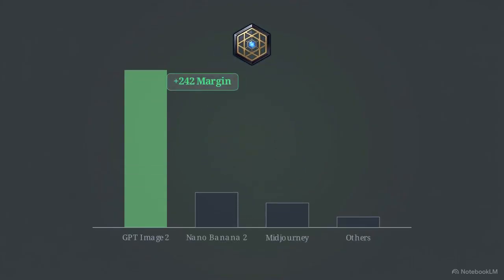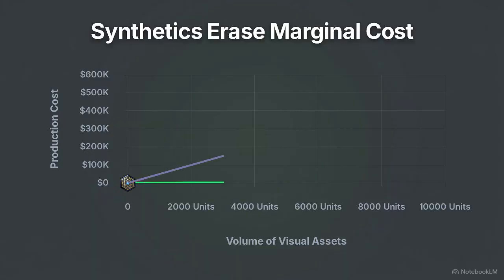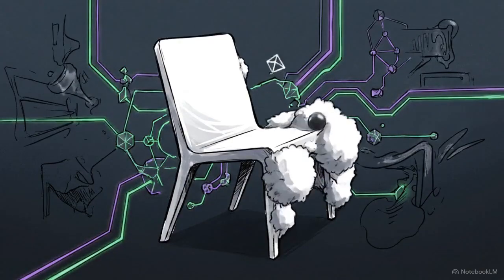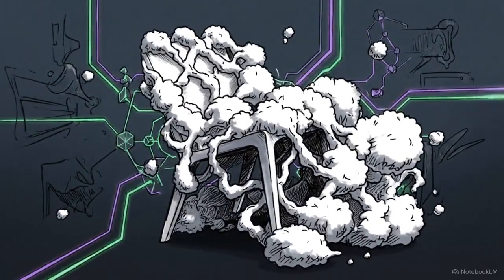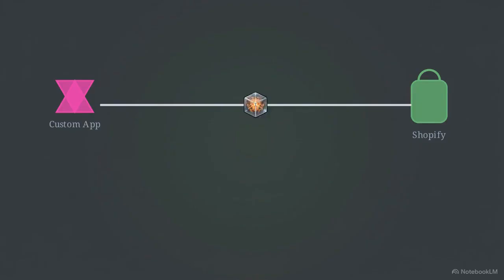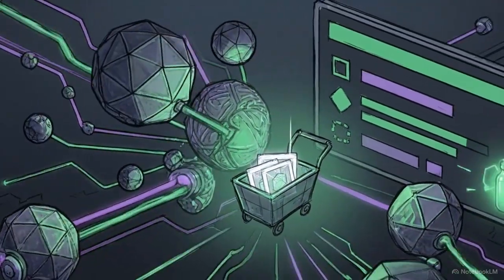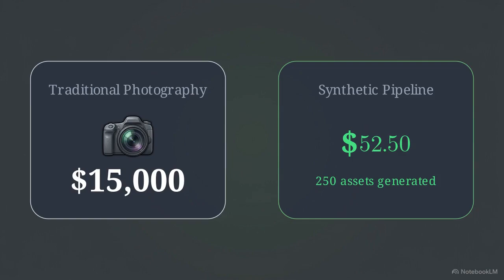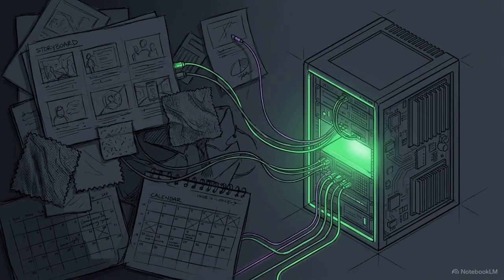Automate Shopify Product Photography with GPT Image 2 (Free)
Automate Shopify product photography with GPT Image 2 and eliminate costly photoshoots forever.

Deploy AI-generated product images directly into your Shopify store using production-ready prompts and automated workflows.

What you'll learn:
- Deploy GPT Image 2 directly into Shopify workflows using the OpenAI API
- Generate production-ready product imagery using 78 proven prompts and custom GPT architecture
- Calculate exact cost-per-image to validate ROI against traditional photography
- Automate your entire product photography pipeline with the Vibe Coding methodology

Free masterclass.